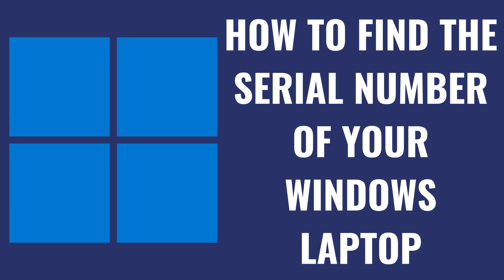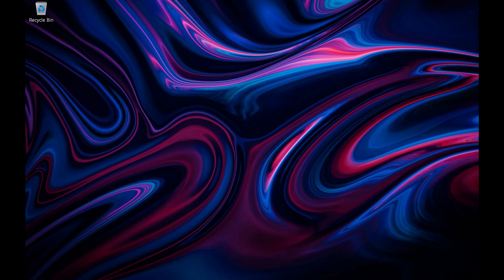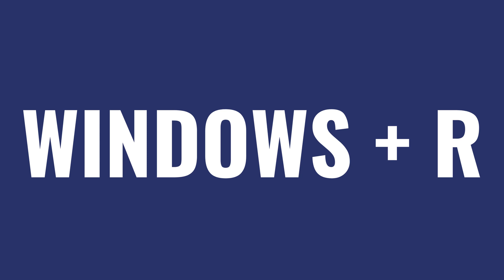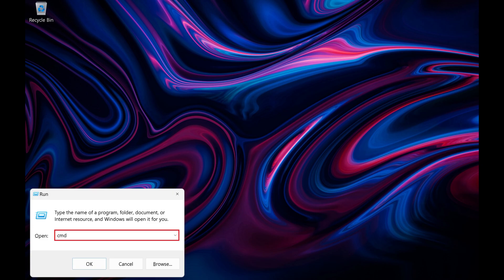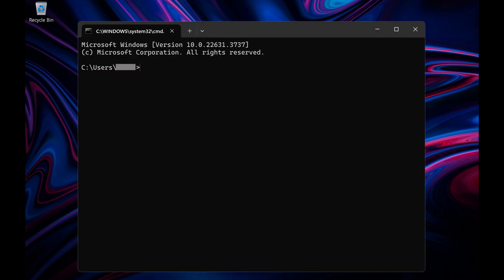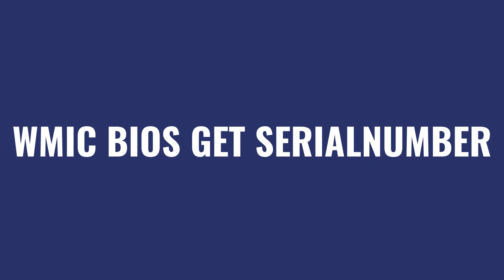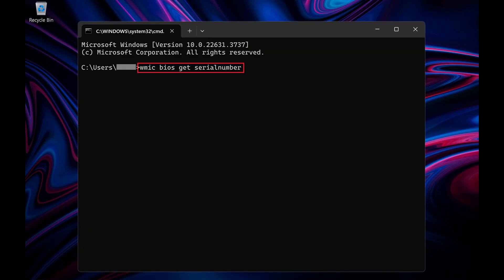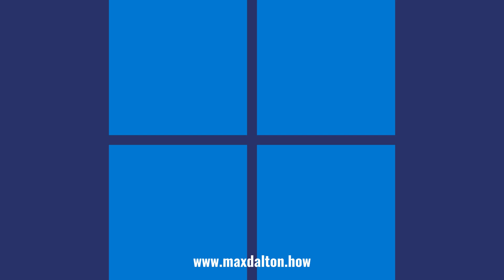How to Find the Serial Number of Your Windows Laptop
In this video I'll show you how to find the serial number of your Windows laptop.

Timestamps:
Introduction: 0:00
Steps to Find the Serial Number of Your Windows Laptop: 0:32
Conclusion: 1:01

Video Transcript:
Knowing your laptop's serial number is crucial for a variety of reasons: it can help you with warranty claims, tech support, theft recovery, and even when selling or insuring your device. Whether you need it for troubleshooting or for keeping your records up to date, having easy access to your laptop’s serial number is important. So, if you’re ready to learn how to find this essential piece of information, let’s dive right into it.

Step 1. Navigate to your Windows home screen. Press the "Windows" and "R" keys at the same time to open the Run dialog box. Type "cmd" into the Run dialog box and then press "Enter." The Command Prompt window opens.

Step 2. Type "wmic bios get serialnumber" and then press "Enter." Your Windows laptop serial number will be returned.